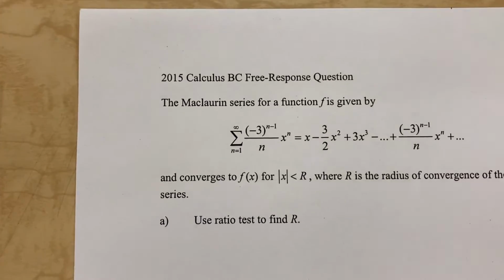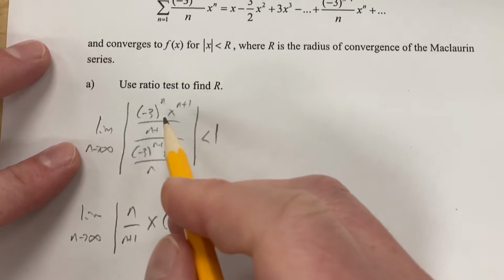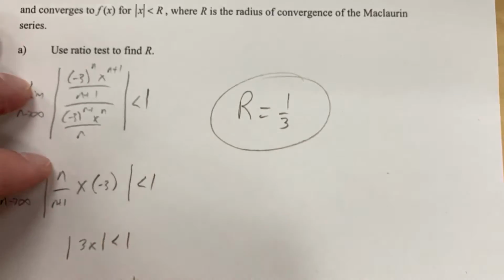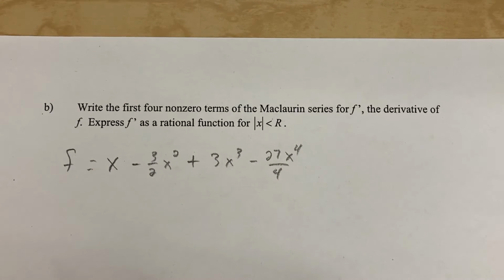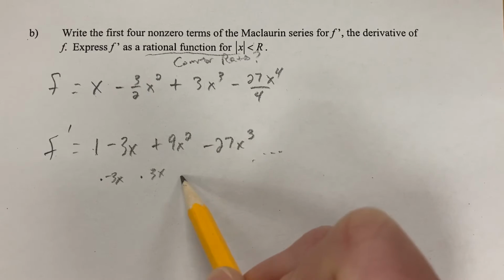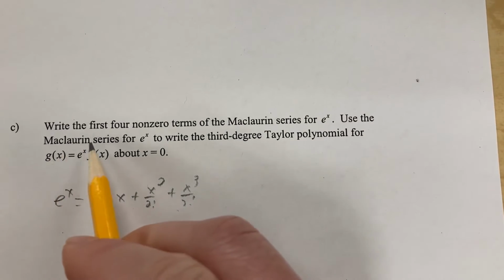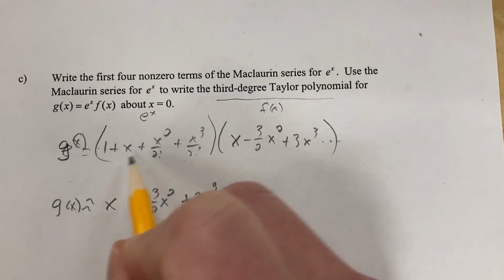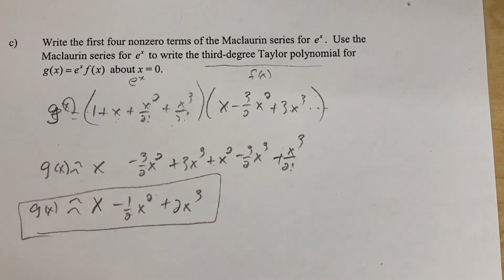Review for Test 9.7-9.10 part 3